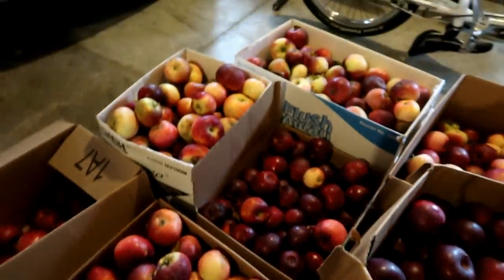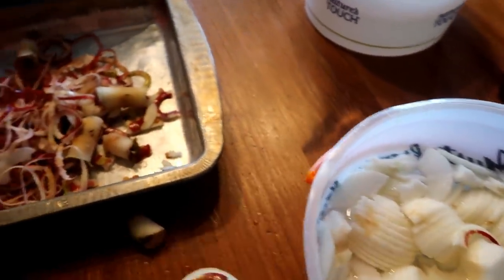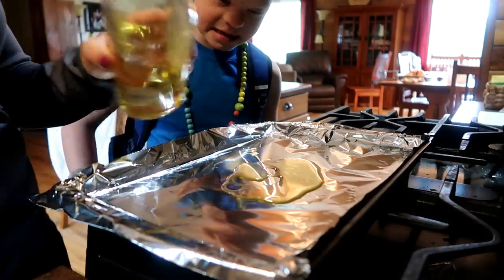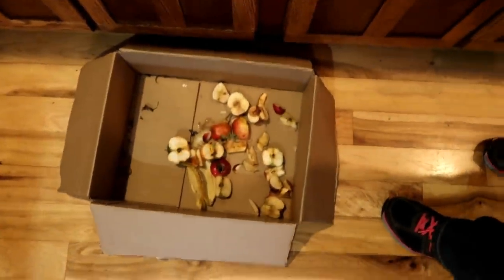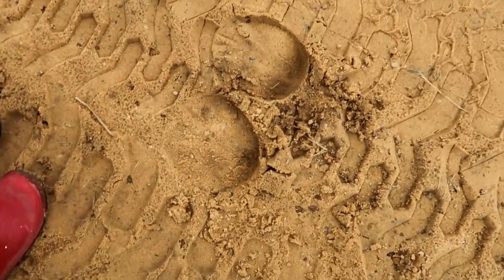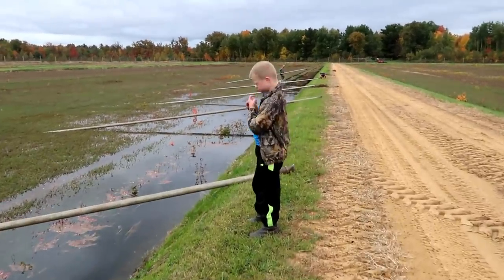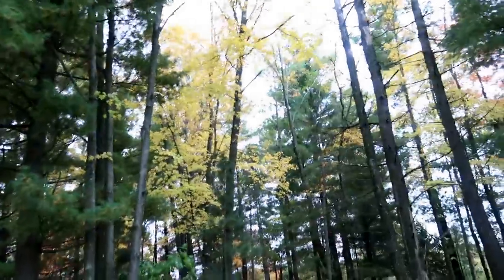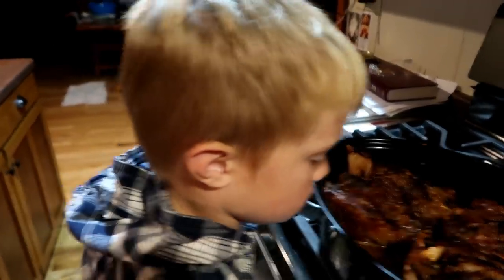🍎DITL Country Wife Country Life🚜 | Putting Up Apples for the Winter & MORE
Today I begin to tackle the 7 boxes of apples while Warren is out preparing for cranberry harvest.  Life keeps moving forward as we enjoy the beautiful fall colors and I cook for the family.

Have your own pile of apples to work through?  You need an apple peeler corer slicer today!  Mine is Pampered Chef, but Victorio makes top notch kitchen gadgets!!!
CLAMP BASE
SUCTION BASE

Want to feel like a real country wife?  Get yourself a speckled enameled roasting pan like mine.

18 Quart Nesco Roaster
7 Quart Crockpot